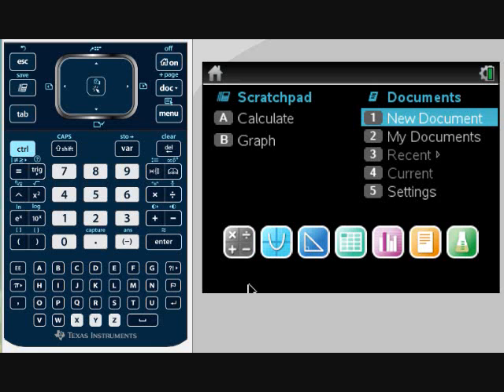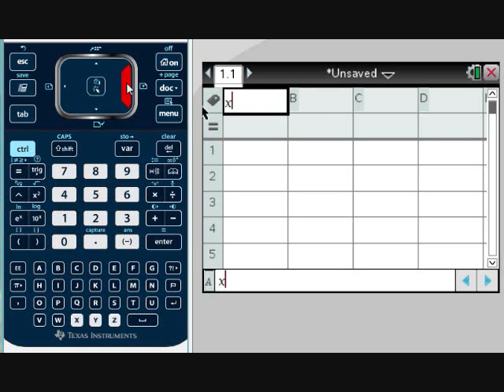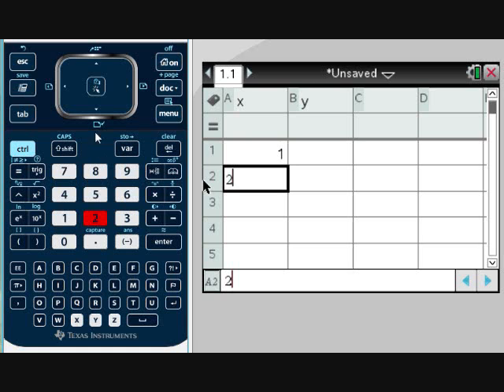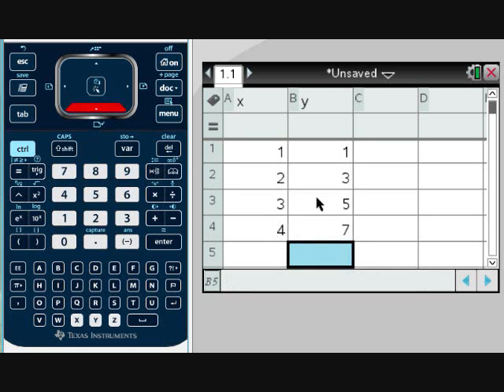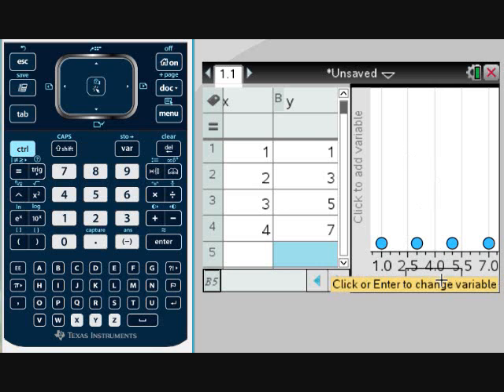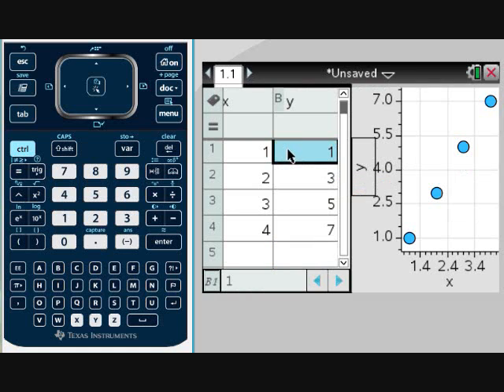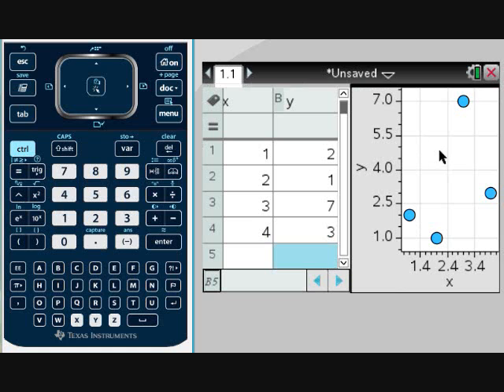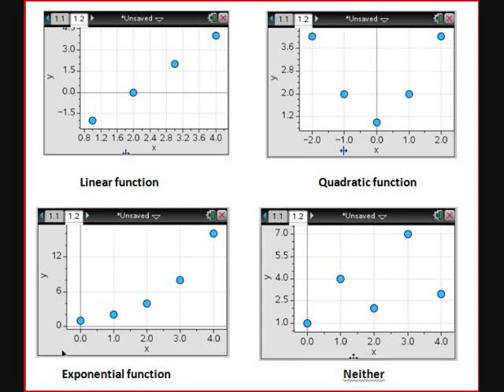Identifying patterns with TI-Nspire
This video shows how to identify patterns from a table using a TI-Nspire device.